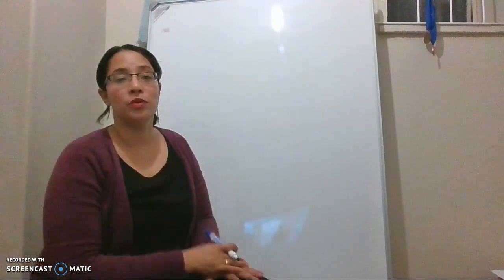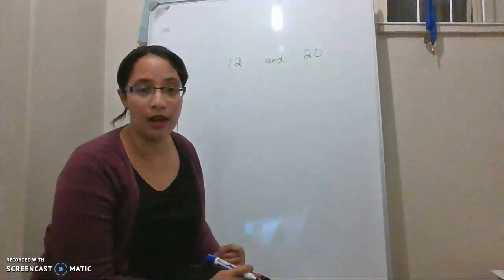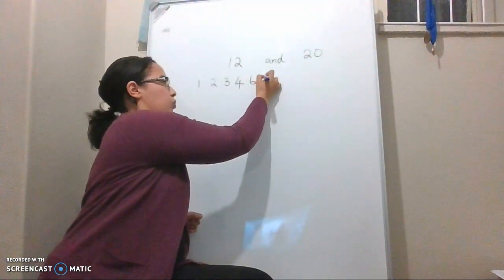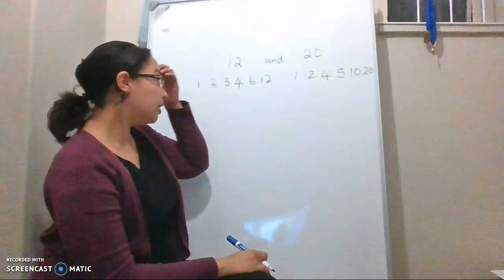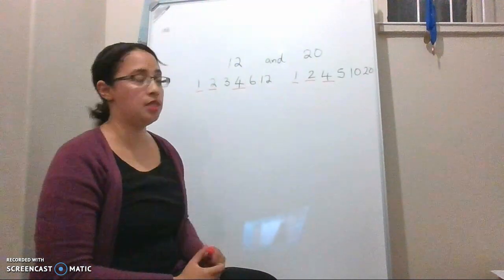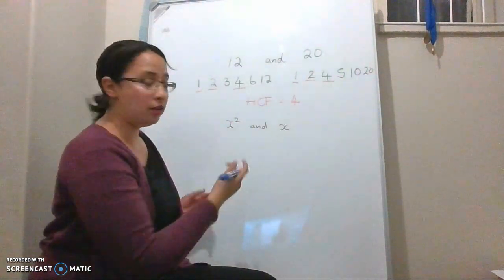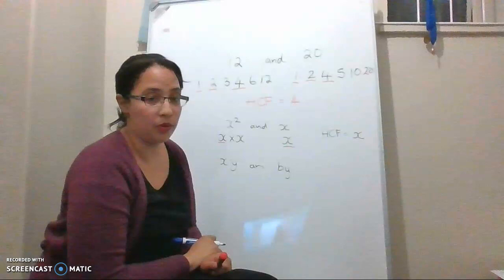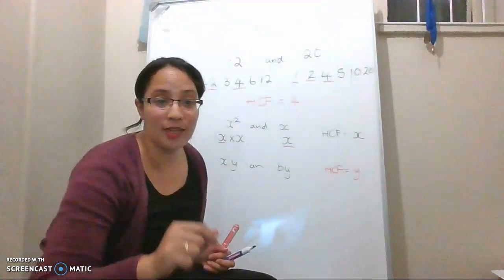Episode 2 - Common Factor Factorisation